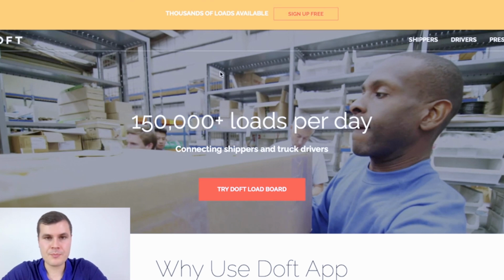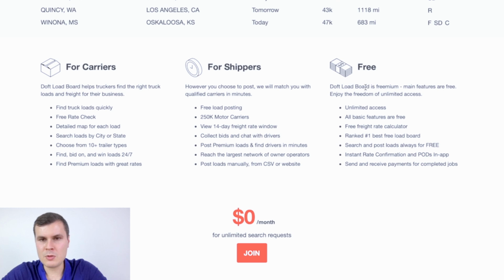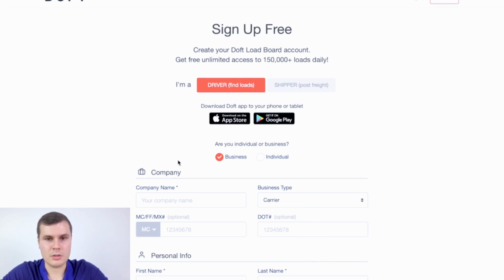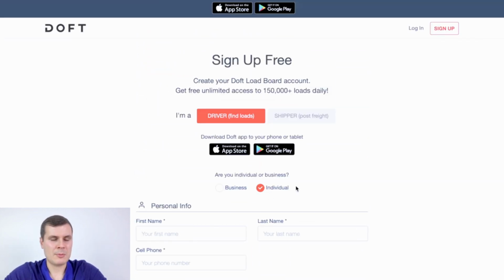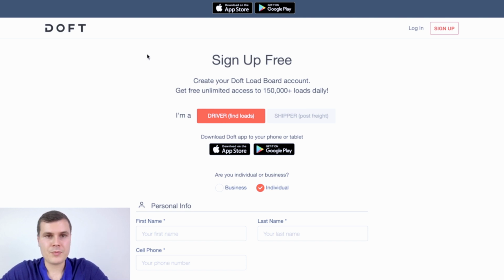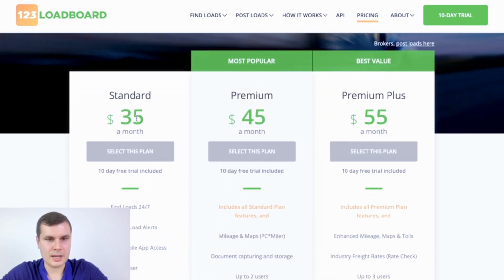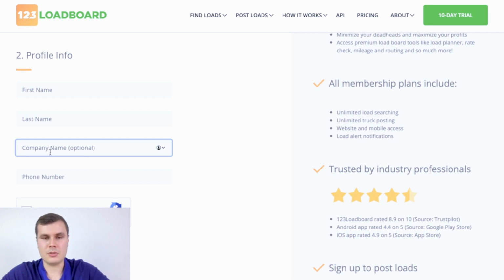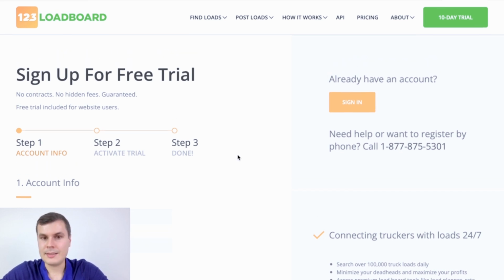Mastering Loadboards: Tips & Tricks Revealed!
Unlock the secrets to mastering loadboards with our expert tips! Loadboards are essential tools for freight brokers and truck drivers, helping us find loads quickly and efficiently. In this video, we dive deep into how to navigate various loadboard platforms, ensuring we maximize our opportunities in the logistics industry.

We’ll explore key strategies that can enhance our experience on loadboards, from understanding rates to optimizing search filters. Whether we're seasoned professionals or just starting out, these insights will empower us to make informed decisions and boost our business success. Join us as we unravel the complexities of loadboards and equip ourselves with knowledge that drives results!